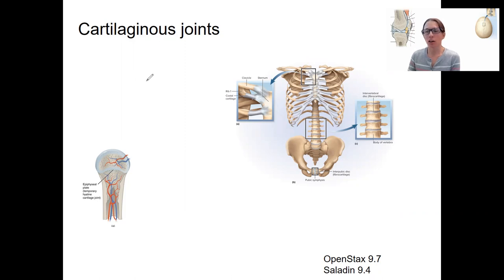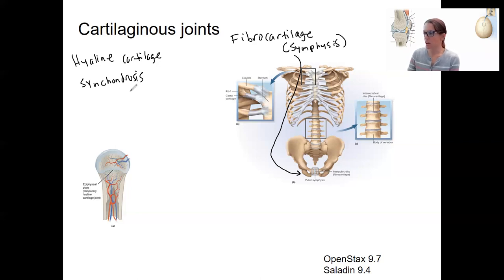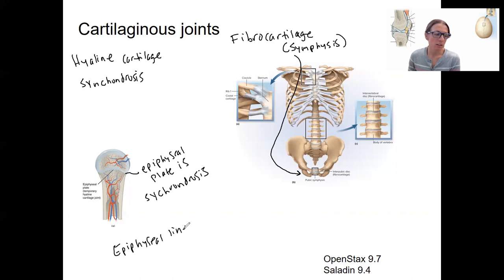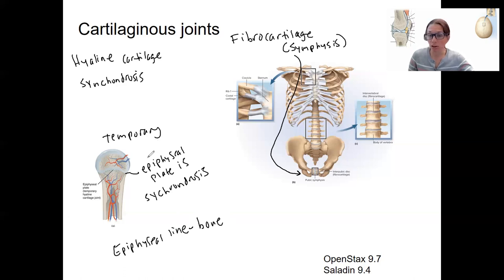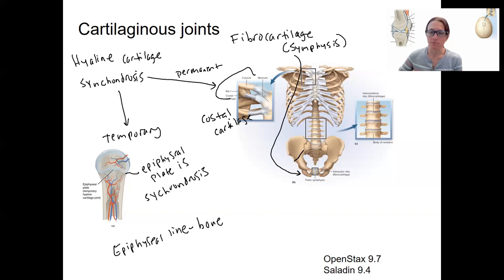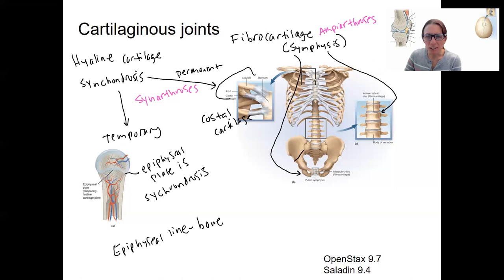6.5 cartilaginous joints